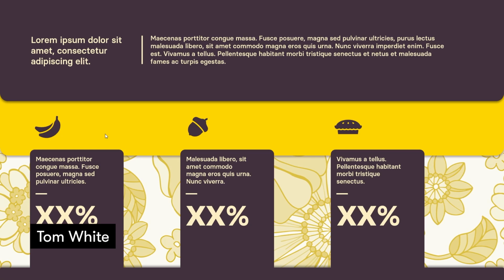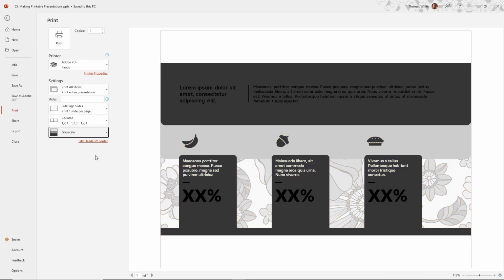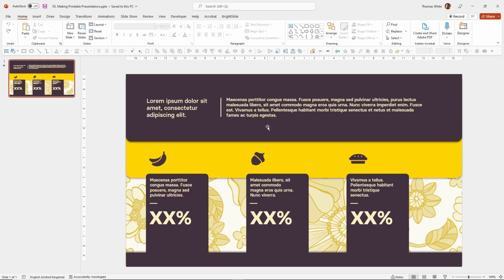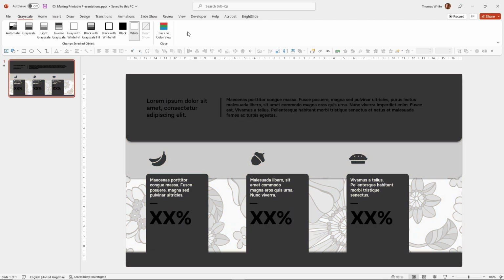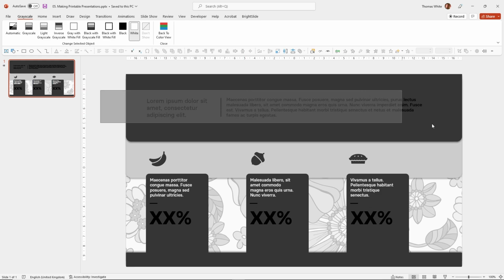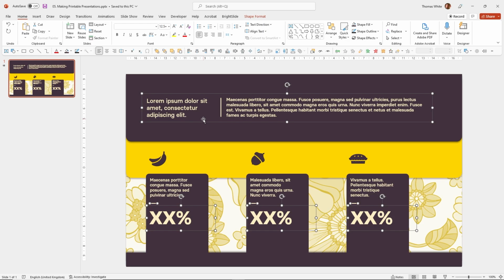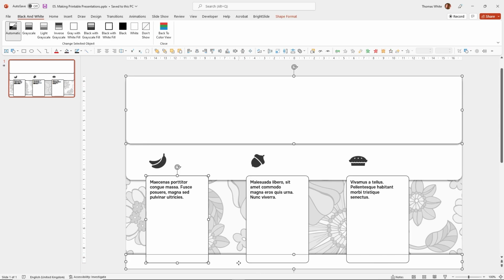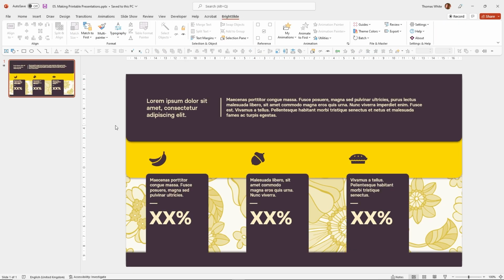Slide Hustle - How to Print in Black & White from PowerPoint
The idea of printing out a PowerPoint presentation does make us feel a little nauseous - after all, the clue's in the name "presentation"! But we know what goes on in the gloomy printing rooms of offices across the globe. So, if you're wondering how to print a PowerPoint in black and white and make it look as good as possible, you've come to the right place.